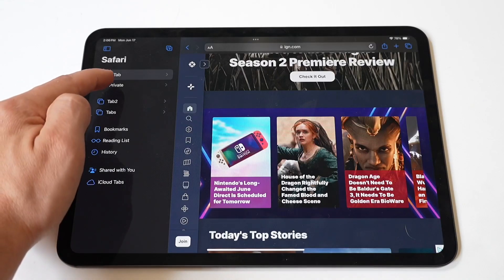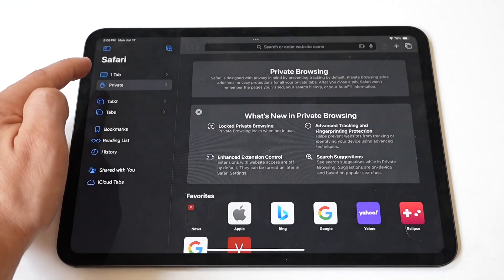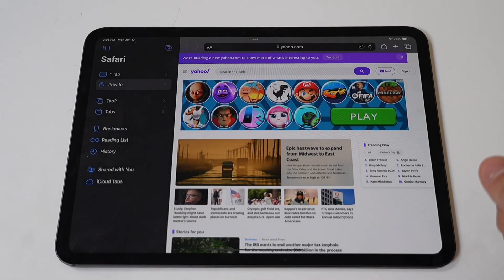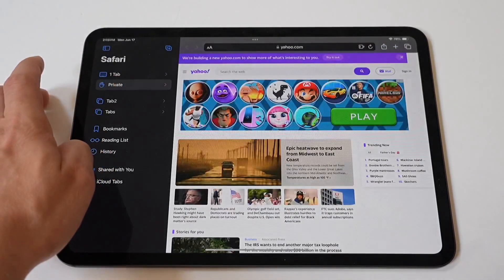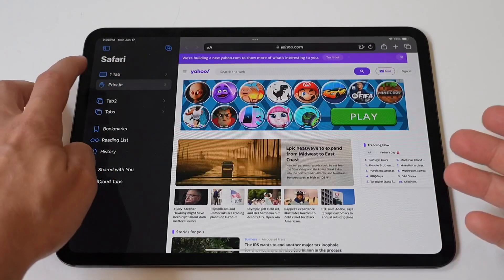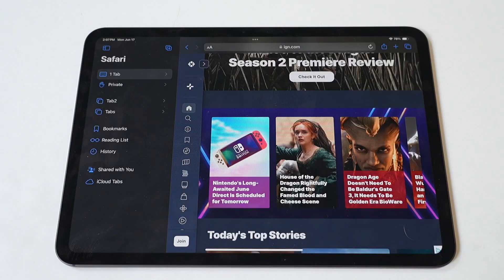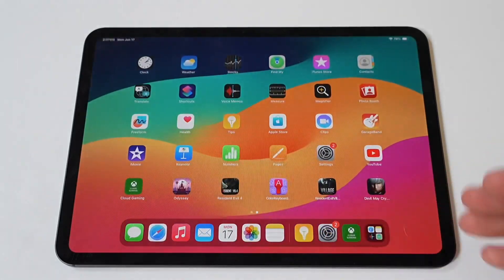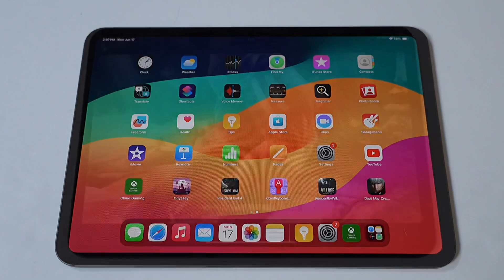How To Turn On Private Browsing On iPad Pro M4 - Do This!